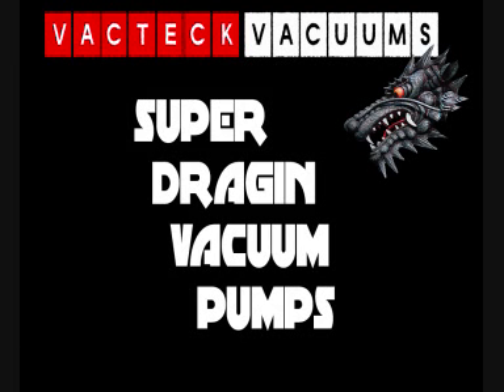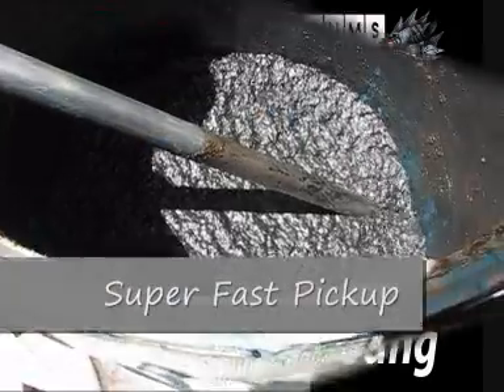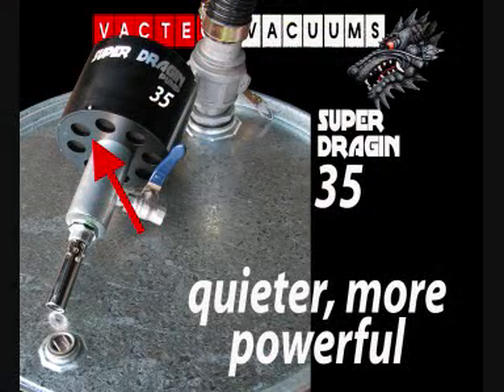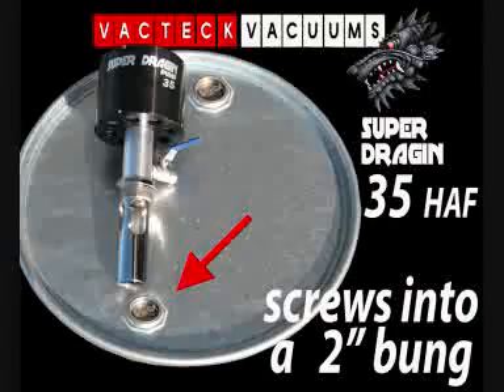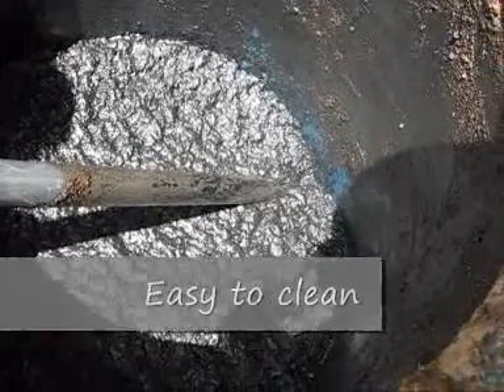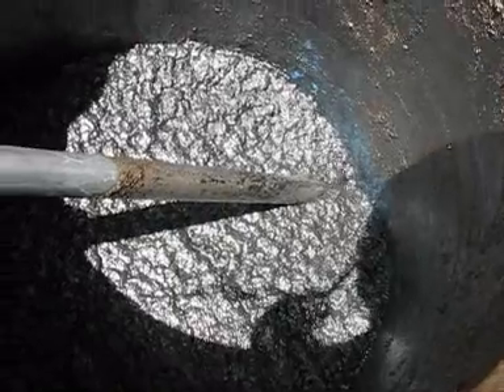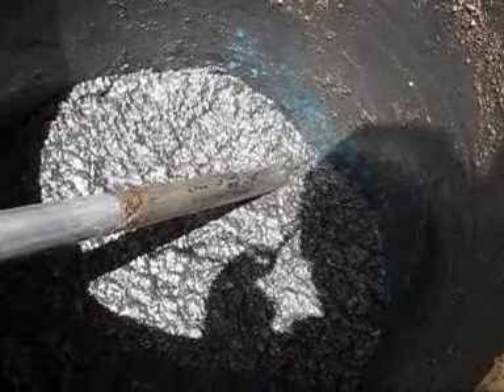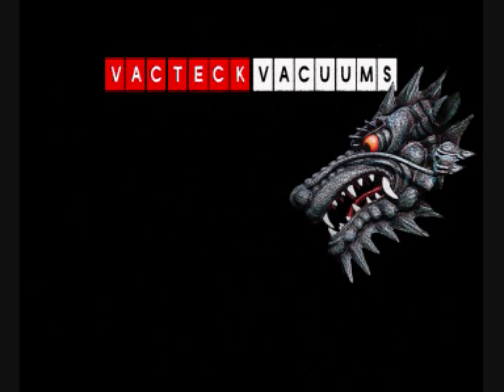Spill vacuum. Air powered spill recovery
This high powered vacuum powered by compressed air runs on a small compressor and produces huge vacuum and fluid lift.